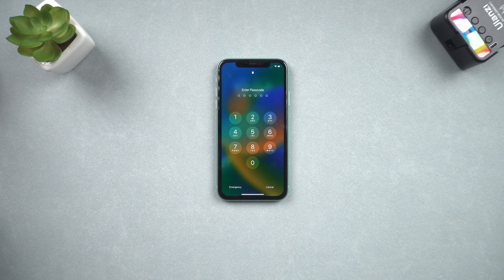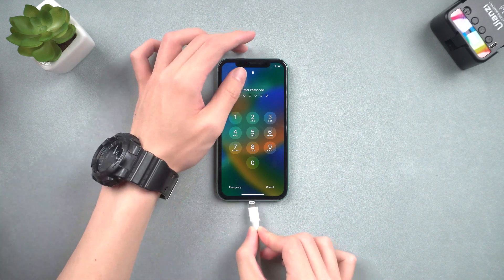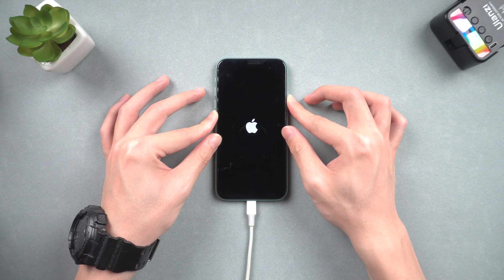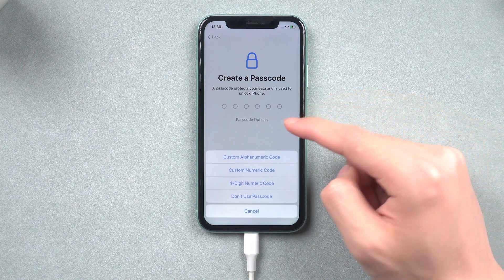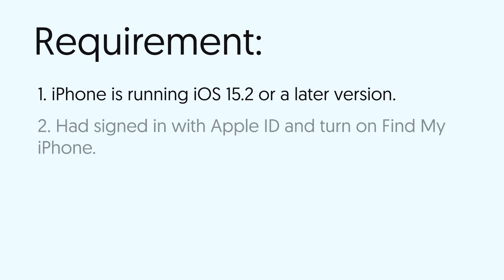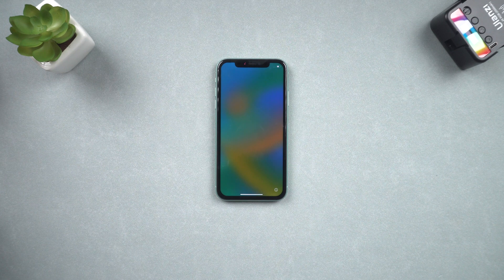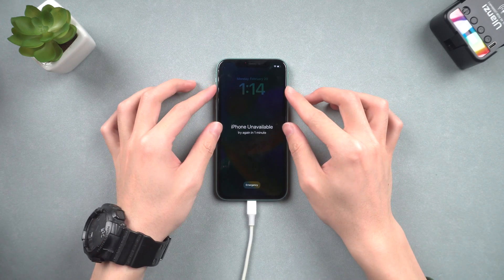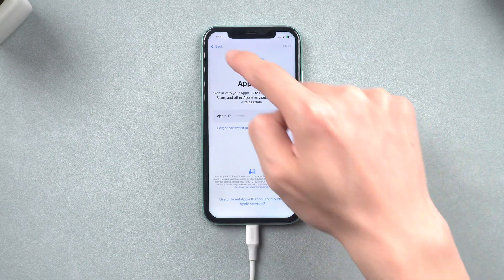[2023] Forgot Your iPhone passcode? Unlock It Without Password & Computer!!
If you have forgotten your iPhone password, there are several options available to regain access to your device. You may find the following video tutorial helpful, as it outlines three different methods to unlock a forgotten password on your iPhone. By following the simple steps provided, you can restore access to your device quickly and easily.

🤯If you forgot your iPhone password, you can try the following steps to unlock your device:
1. Use the "Forgot Passcode" feature: On the lock screen, tap "Forgot Passcode" and follow the instructions to reset your password using your Apple ID.
2. Use iTunes: Connect your iPhone to a computer that you've previously synced with iTunes. Open iTunes and select your iPhone. Follow the instructions to restore your device and erase its data.
3. Use Recovery Mode: If you can't use the "Forgot Passcode" feature or iTunes, you can try putting your iPhone into Recovery Mode and restoring it using iTunes. This will erase all data on your device, so make sure you have a backup before proceeding.

⚠Important notice:
2. This video doesn’t demonstrate how to use computers or information technology with the intent to steal credentials, compromise personal data or cause serious harm to others.
3. 4uKey will erase all content and settings from the device just like iTunes.
4. You can restore your device from a backup after the unlocking if you have backups stored in iCloud or your computer.
5. 4uKey is unable to obtain access to credentials, compromise personal data or cause serious harm to others. Do not try to violate YouTube community guidelines.

Timestamp:
00:00 Intro
00:31 One: Unlock Your Forgot Passcode iPhone with 4uKey (Work for All iPhone)
01:46 Unlock Your Forgot Passcode iPhone with 4uKey Succeed
02:22 Two: Unlock Your Forgot Passcode iPhone on The Lock Screen  (No Computer)
03:35 Three: Unlock Your Forgot Passcode iPhone with iTunes or Finder